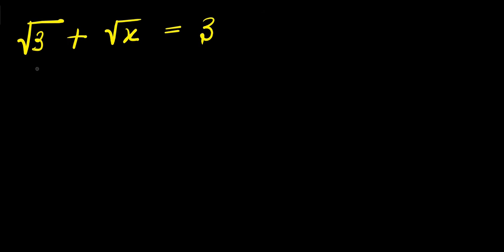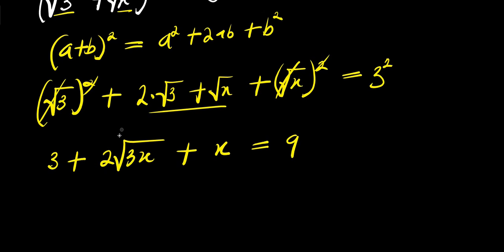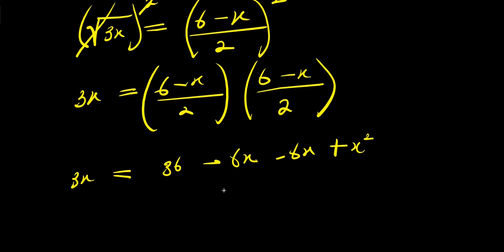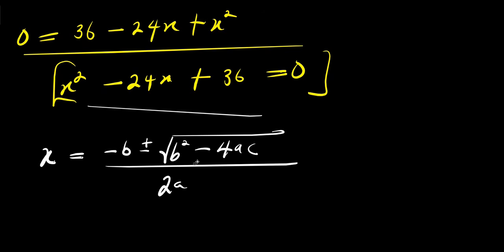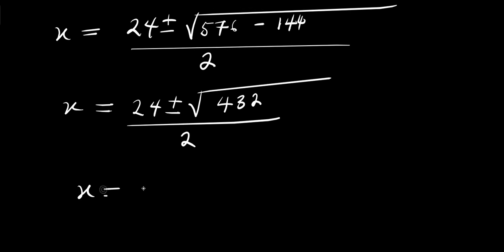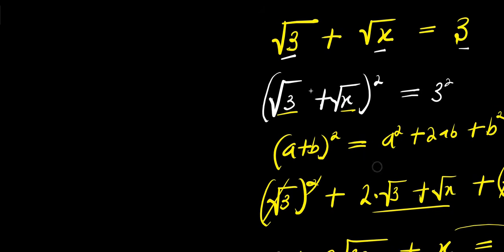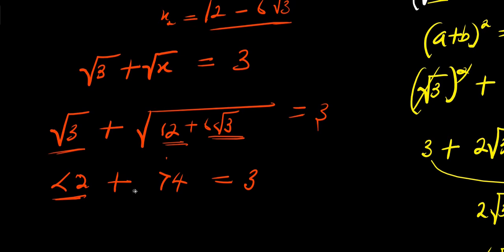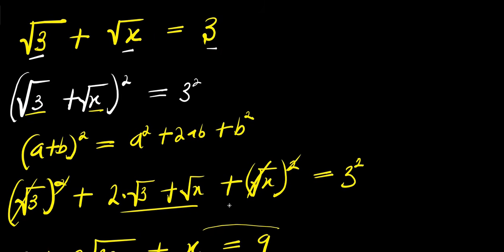GERMANY OLYMPIADS || How to Solve for x?